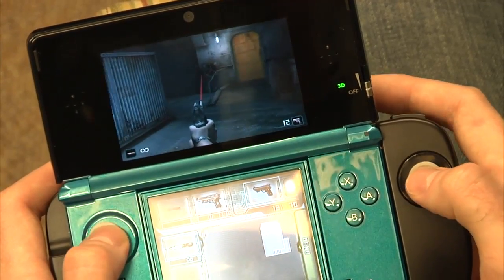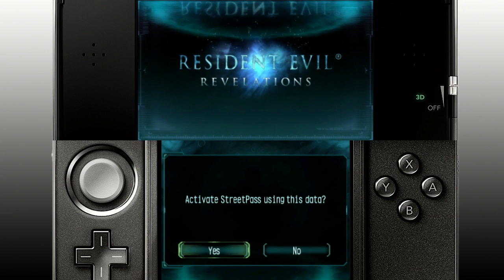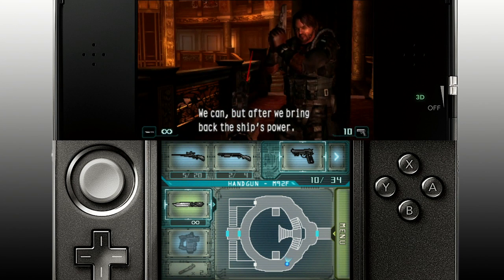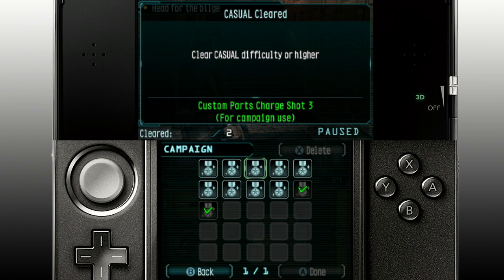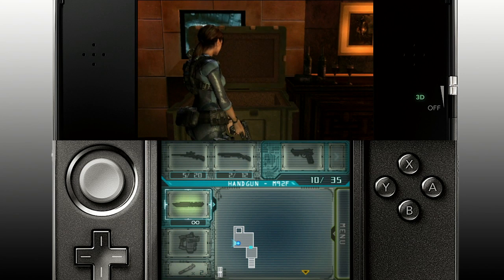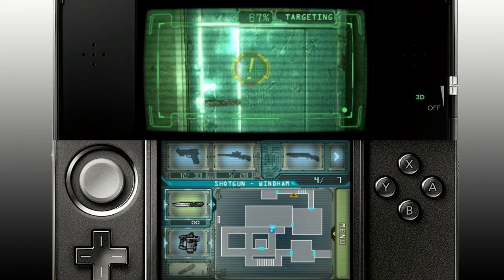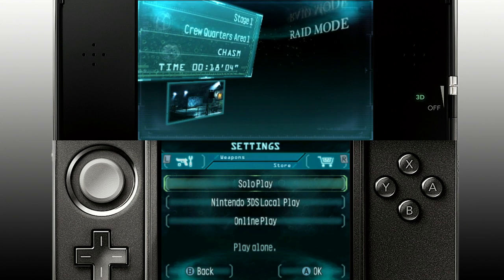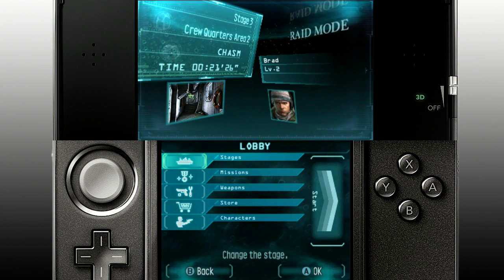Resident Evil: Revelations - Gameplay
Brad shows off dual-stick control with the 3DS Circle Pad Pro while Vinny laments using that PowerBait®.

What Is GiantBomb.com?
Giant Bomb is one of TIME's 50 Best Websites of 2011. We're into Trackmania, Hulkamania, viewers like you.